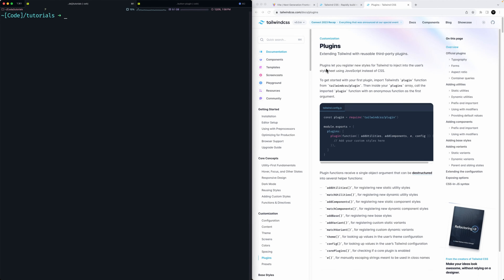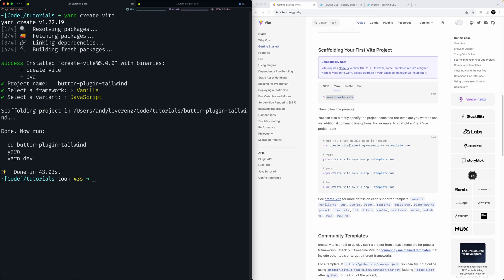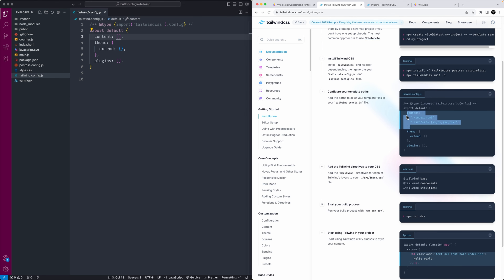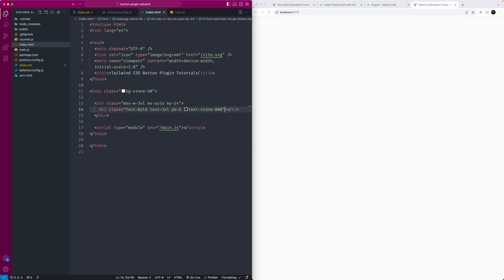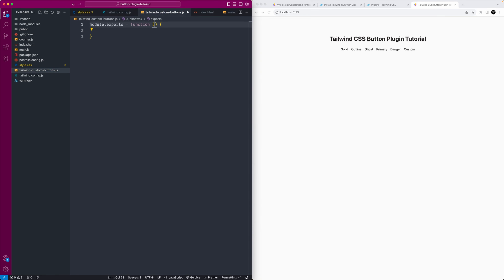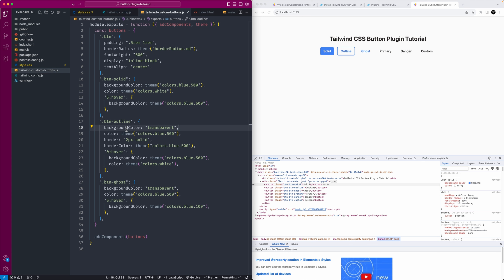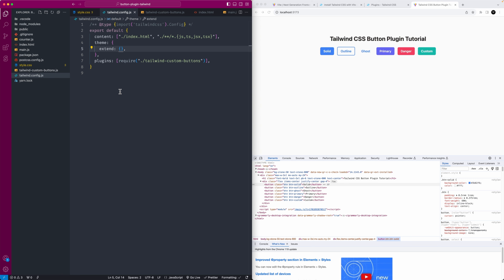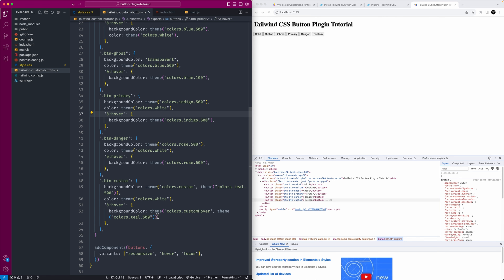How I Create Tailwind CSS Plugins From Scratch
This tutorial guides you through creating a  custom Tailwind CSS plugin to add a variety of button styles. It is an excellent way to rinse and reuse button components in the multiple prototype-like apps I build yearly. We'll cover designs like solid, outline, and ghost buttons, each with customizable colors and hover states.

👋 I'm Andy Leverenz, a passionate product designer and developer. I love creating and sharing my knowledge through design, coding, and writing. Join me on my journey by checking out my blog, Web-Crunch where I publish tutorials, articles, and the occasional vlog about design and development.

P.S. This stuff takes a long time to make but I love to do it. To help me keep at it consider supporting me.